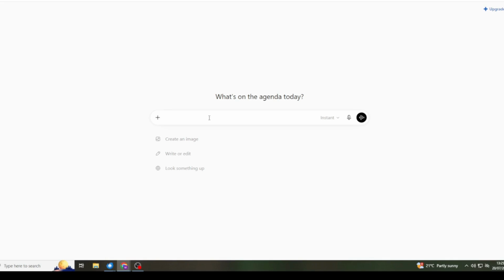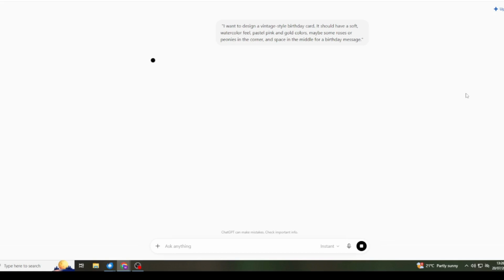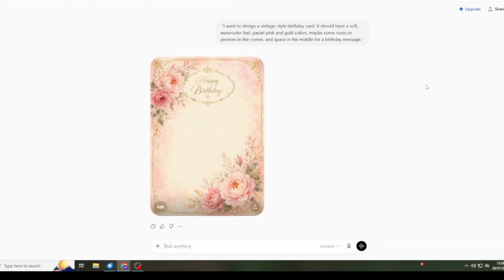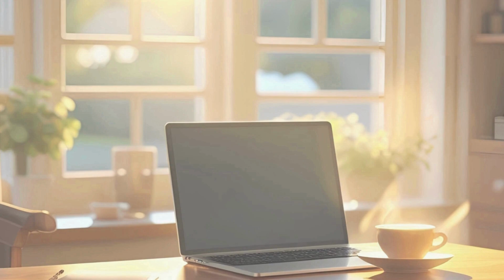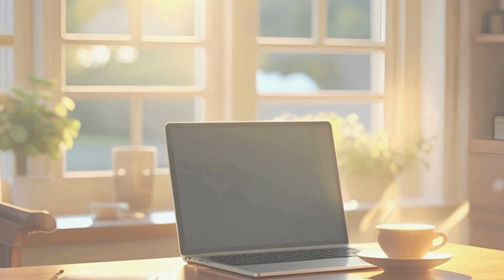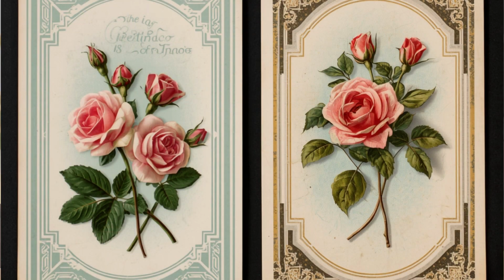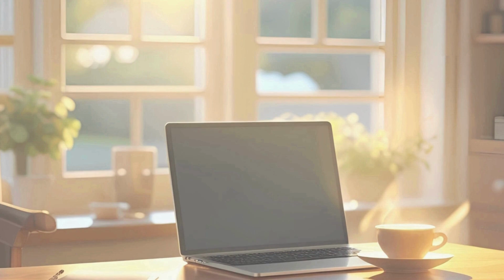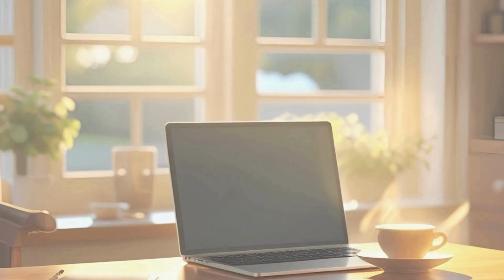How Seniors Can Create Beautiful Vintage Greeting Cards with ChatGPT Step by Step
Welcome! 👋
Have you ever wished you could create beautiful vintage greeting cards without being an artist?
In this step-by-step tutorial, I'll show you exactly how seniors and complete beginners can use ChatGPT to create stunning vintage-style greeting card ideas that can be used for birthdays, anniversaries, thank you cards and many other occasions.

No previous design experience is needed. We'll go through everything together, one step at a time, using simple language and easy-to-follow demonstrations. In this video you'll learn:
✅ How to use ChatGPT to generate vintage greeting card ideas
✅ How to create beautiful prompts
✅ Tips for designing elegant vintage cards
✅ How to customise your cards with your own message
✅ Ideas for turning your designs into digital products you can sell online
Whether you're looking for a new hobby, a creative retirement project or another way to earn extra income online, this tutorial will help you get started.

Chapters
0:00 Intro
1:41 Step 1: Open ChatGPT, Talk to it Like a Person
3:10 Step 2: Let ChatGPT create the image
3:40  Step 3: This is where the magic really happens
5:16 Step 4: Add your message
5:44 Step 5: Save it and print it
6:33 Quick Bonus Tip
7:04 Engagement
7:53 To Recap (The 5 Steps)